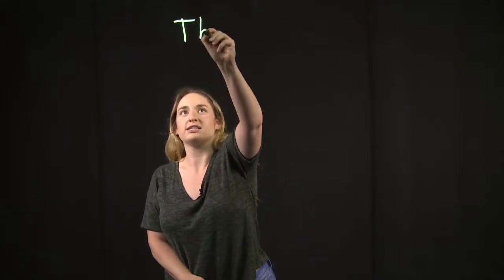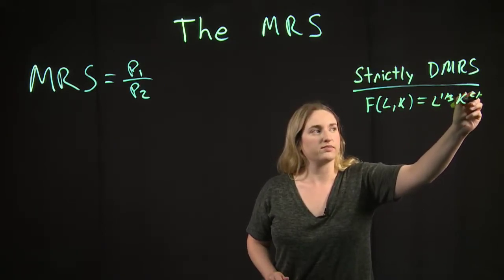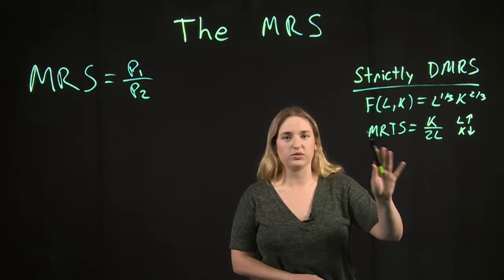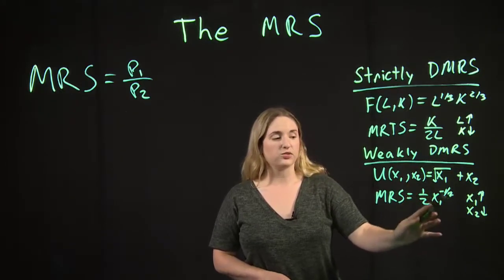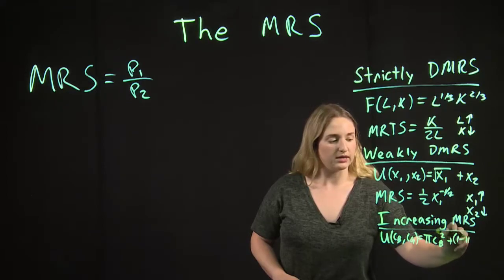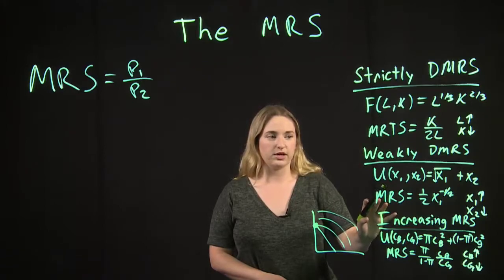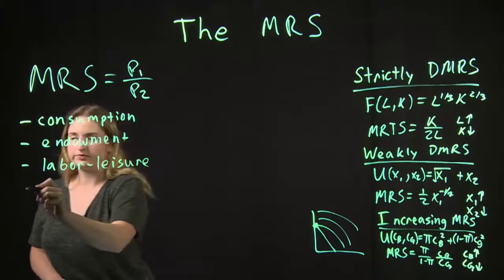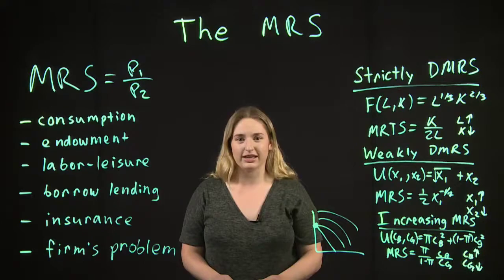ECOACH: MRS ECON 10A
In this video, we explain that in order to set the MRS equal to the price ratio, we must have nice, “well-behaved” preferences.

Some things to think about:
- What are some other types of preferences that don’t allow you to set the MRS equal to the price ratio? (Hint: think of some other utility functions not mentioned in this video where you follow a different process to solve for the optimal solution).
- In this video we have also been assuming nice budget lines. What could the budget line look like so that we can’t always set the MRS equal to the price ratio? (Hint: think about the budget constraint in the labor-leisure choice problems. What does it look like graphically and what happens if the wage is below reservation wage?).